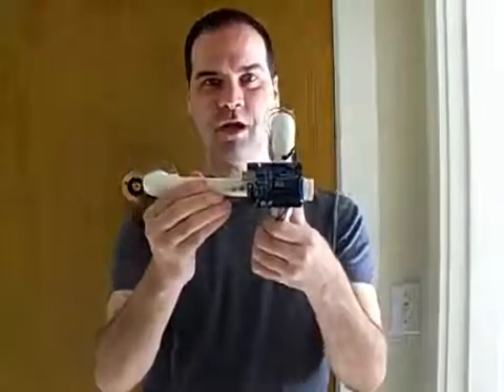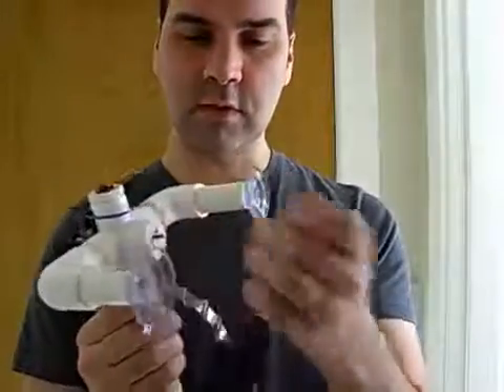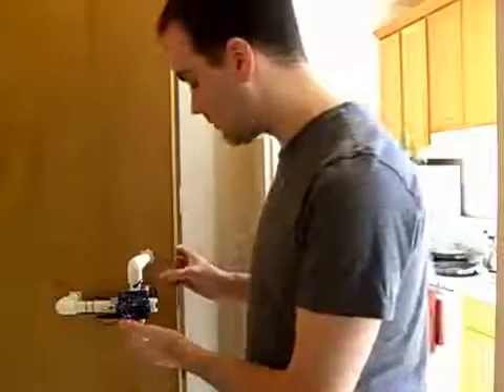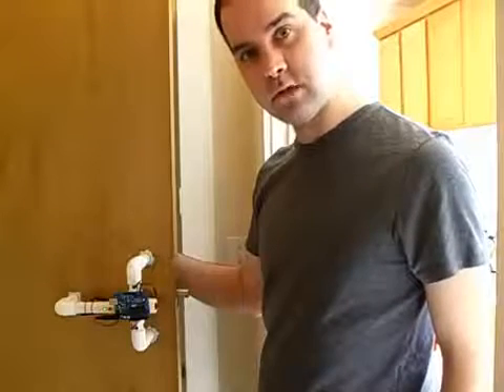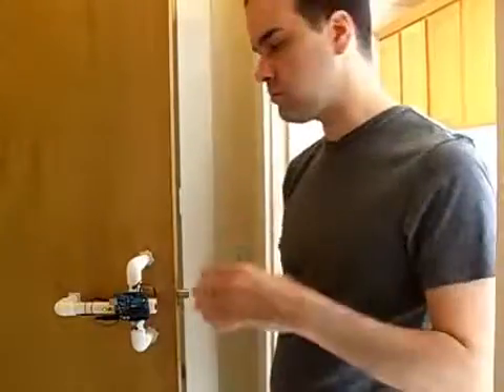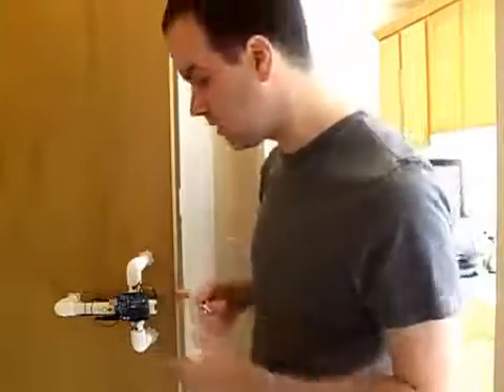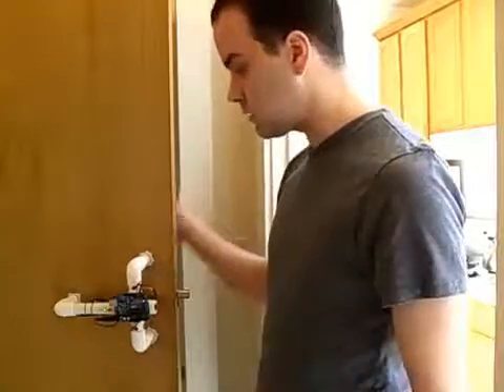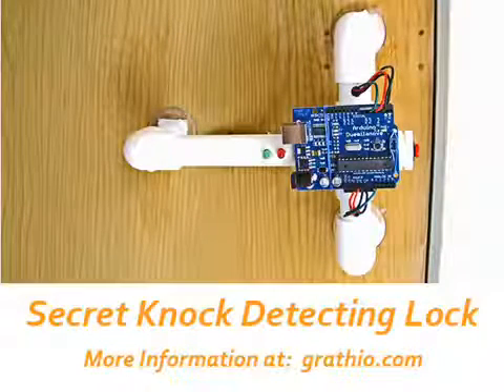Arduino открывает дверь по секретному стуку!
Стив Хофер собрал отличное устройство на основе Arduino. Дверной замок, который открывается только на установленный стук. Новый «код-стук» можно установить просто зажав кнопку на чудо-ручке и настучав новую «мелодию»